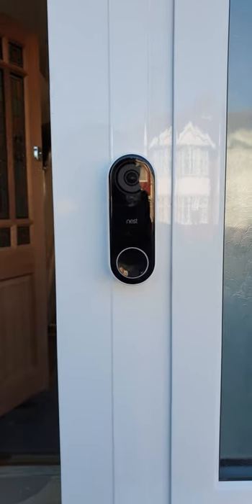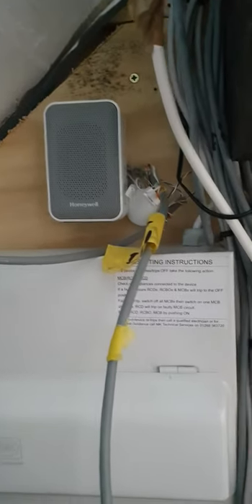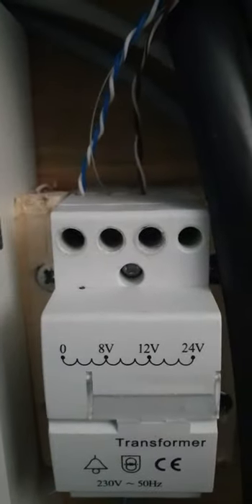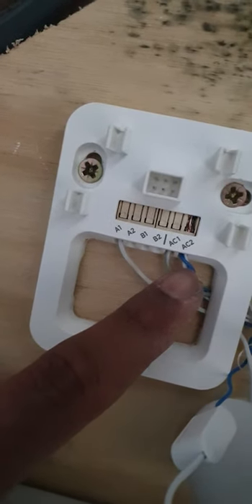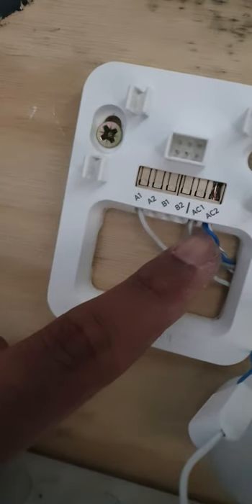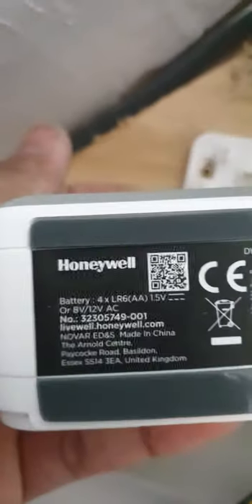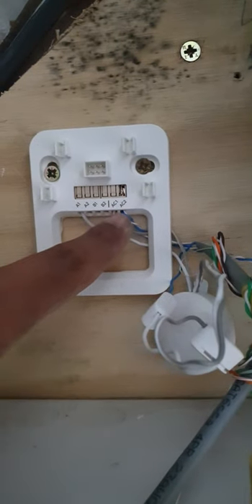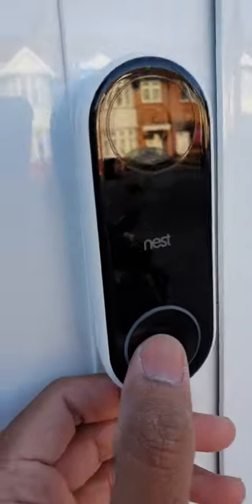Simple UK guide: Install Nest Hello Doorbell with Honeywell Chime. Step-by-step instructions.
Step-by-Step Guide: Connecting Your Nest Hello Doorbell to a Honeywell DW313xx Chime Using a Separate Transformer

Wiring Breakdown:

Nest Doorbell (blue wires): Connect the solid blue and stripe blue wires to the chime, no polarity is needed.

Transformer Wiring:

Blue pair (0v)
Brown pair (12v)
Nest Hello Connector:

Dark grey plug: Connect to the live brown pair from the transformer.
White grey plug: Connect to the stripe blue wire from the Nest doorbell.

Transformer on Amazon

Honeywell DW313xx Wiring:

A1: Connect to the white-grey wire (stripe blue from Nest Hello).
AC1: Connect to the dark grey wire (brown pair from the transformer).
AC2: Connect to both the blue pair from the transformer and the solid blue wire from the Nest doorbell.

Honeywell DW313xx on Amazon

I hope this guide helps!